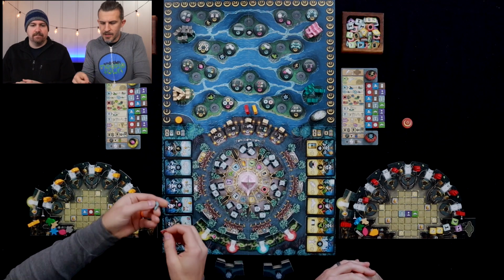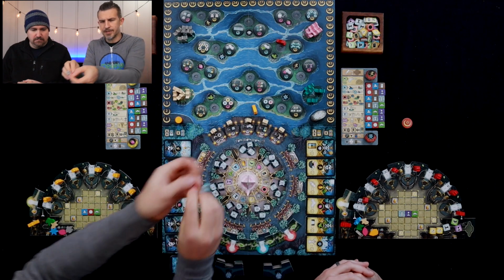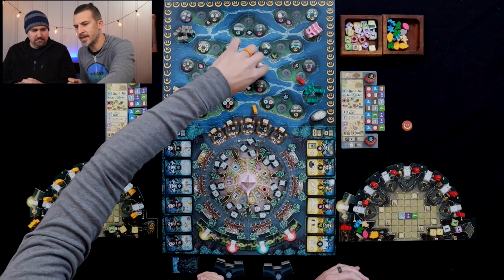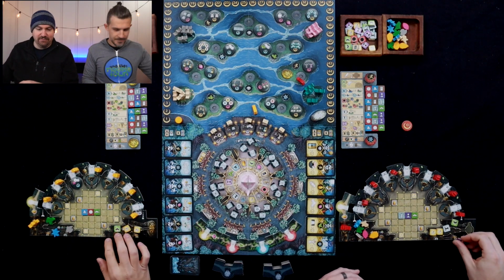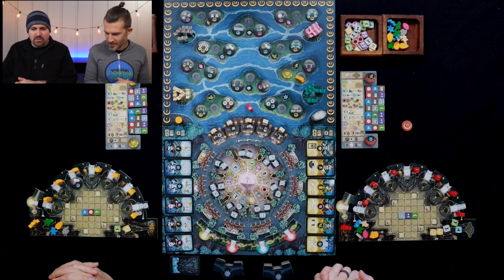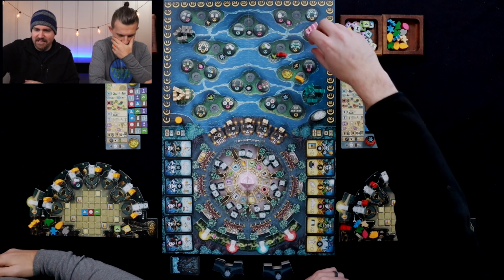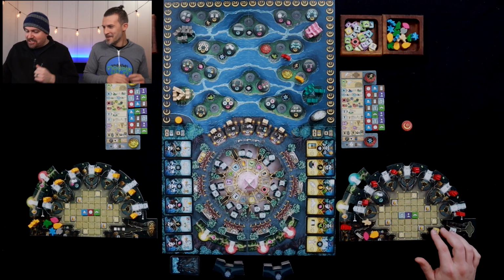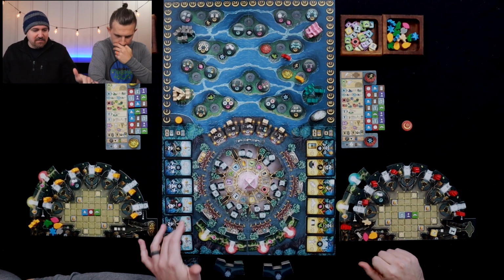Bonfire: Playthrough and Review (Part 1)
0:24 - Gameplay
20:53 - Art/Component Thoughts
24:15 - Gameplay Thoughts
29:23 - Final Thoughts/Ratings